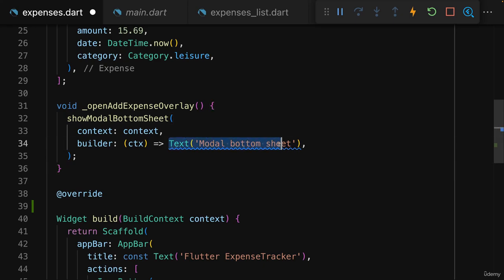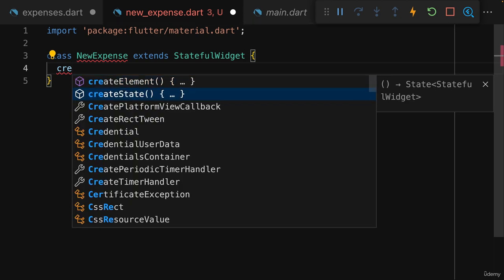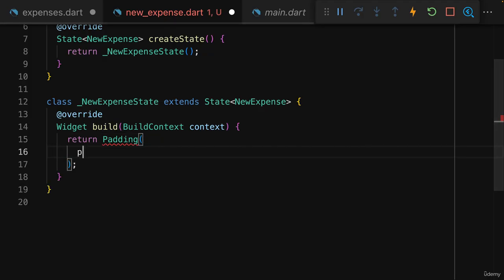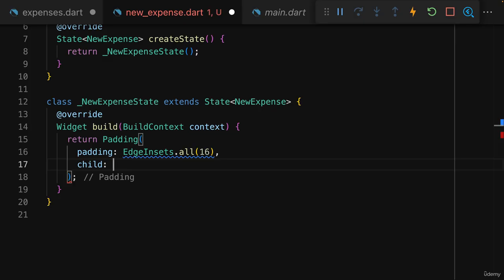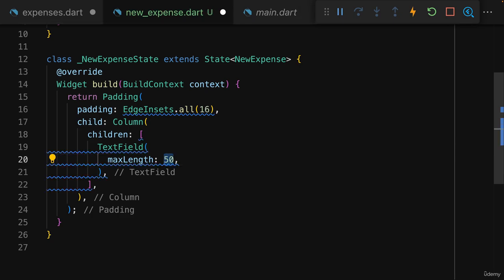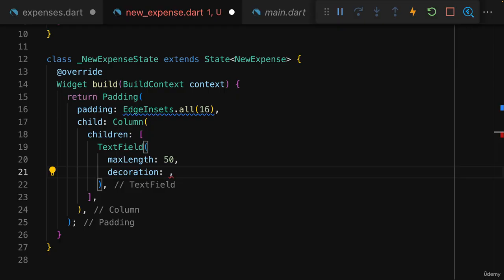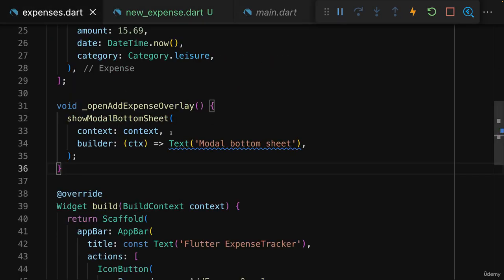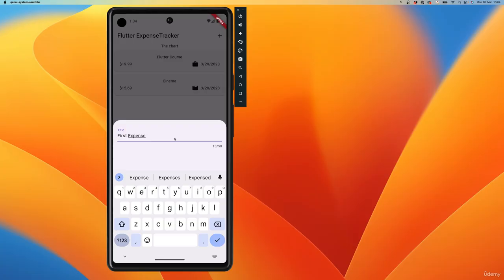5 12 Handling User Text Input with the TextField Widget